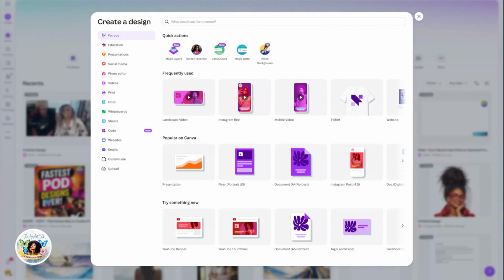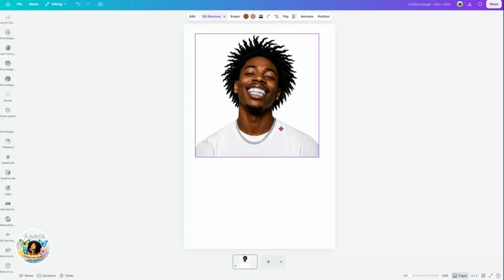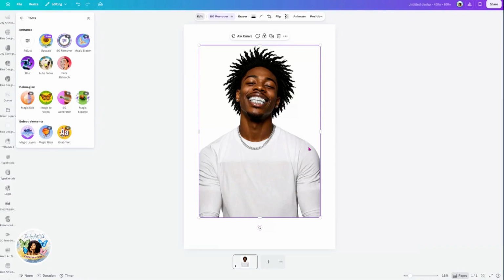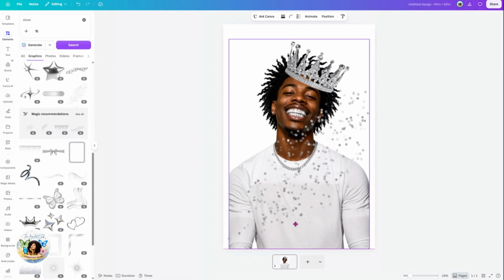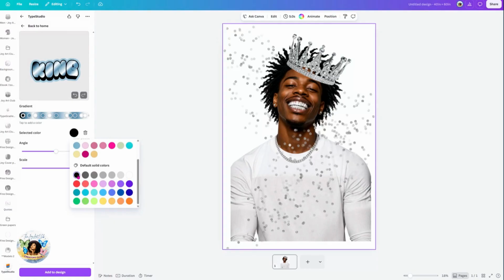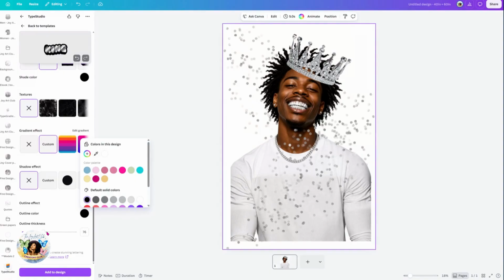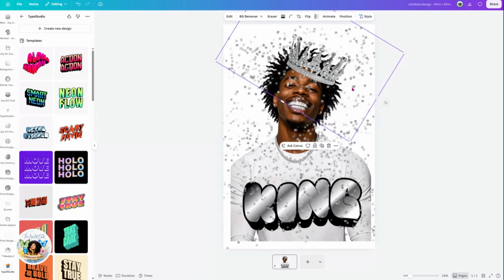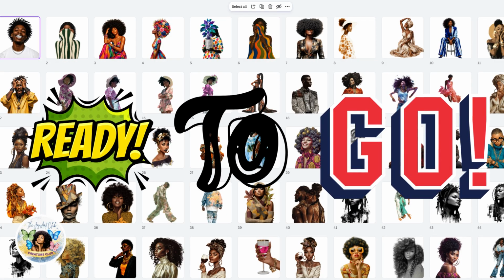POD - Turn Simple Clip Art Into Print on Demand Afrocentric Wall Art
Hey, my creators!

In this video, I'll show you how to turn simple clip art into beautiful print-on-demand Afrocentric wall art without spending hours staring at a blank screen. If you've ever wanted to create stunning wall art but felt stuck, overwhelmed, or unsure where to begin, this simple Plug & Play method can help you start creating with confidence.

Using Canva and ready-to-customize clip art, you'll see how easy it is to transform simple design elements into eye-catching Afrocentric wall art that's ready for your print-on-demand store or digital shop.

✅ Turn simple clip art into beautiful Afrocentric wall art
✅ Learn a fast, beginner-friendly Canva workflow
✅ Create professional-looking designs without starting from scratch
✅ Customize colors, backgrounds, and layouts in minutes
✅ Build a collection of unique Afrocentric wall art quickly
✅ Save time while creating products your customers will love
✅ Perfect for beginners and experienced creators alike

If you're looking for an easy way to create print-on-demand Afrocentric wall art, this video will walk you through the entire process. Whether you're selling on Etsy, Shopify, Printify, Printful, or your own website, learning how to turn simple clip art into print-on-demand Afrocentric wall art can help you grow your product catalog faster. My goal is to show you a simple, repeatable system that helps you spend less time wondering what to create and more time designing beautiful Afrocentric wall art that stands out.